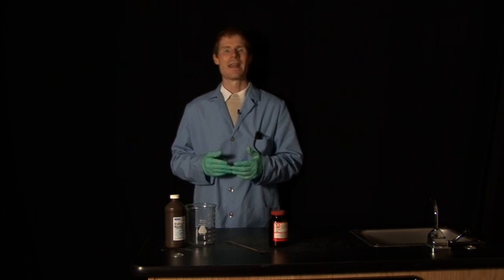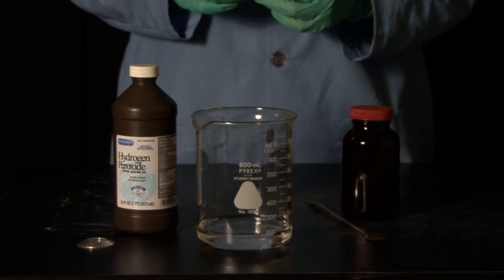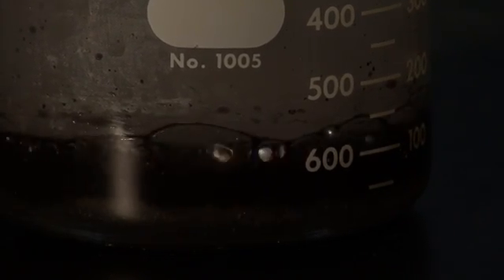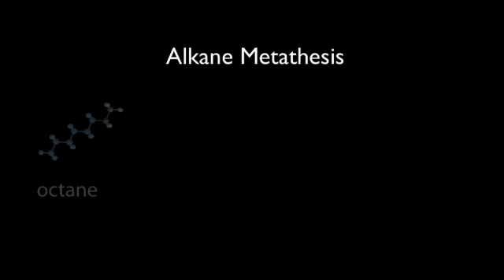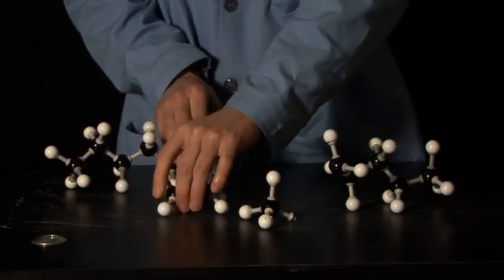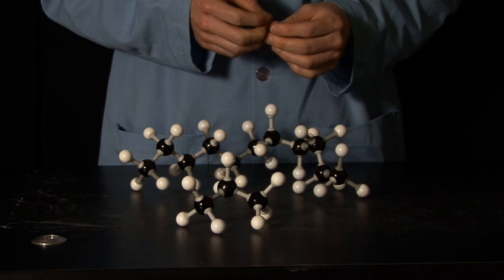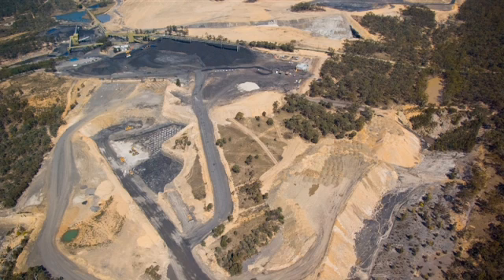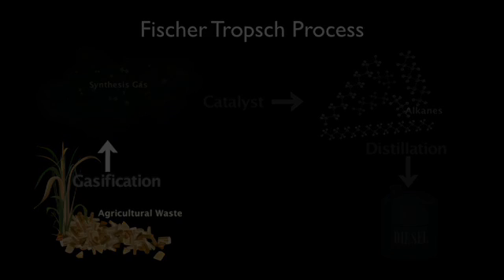Science 360: Today's Chemistry, Tomorrow's Fuels - Part 2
How would your life change without oil? Could you get to work, school, or soccer practice? How would the things you buy be transported to stores? Oil is a limited resource, and scientists are working hard to come up with alternative sources of fuel.